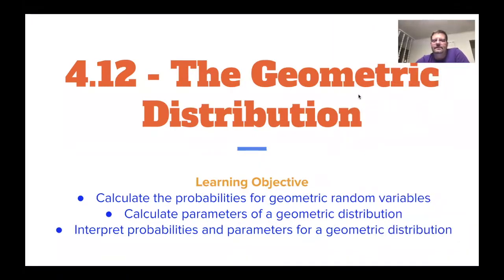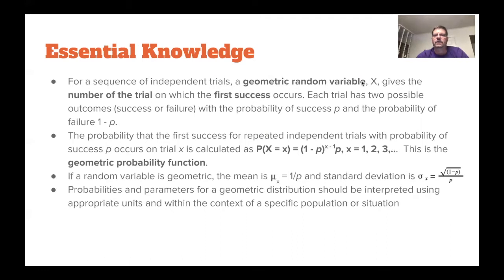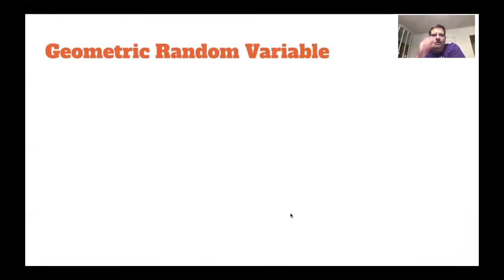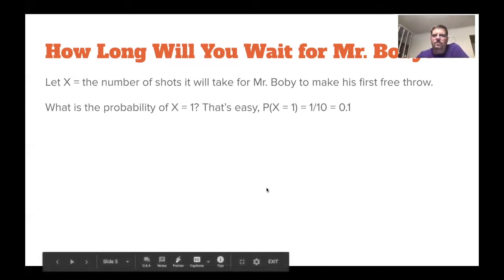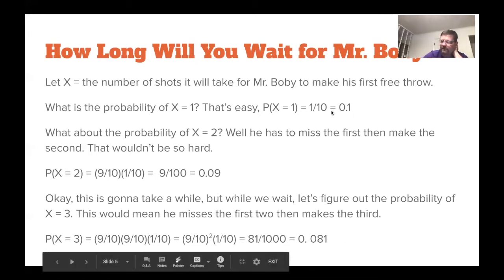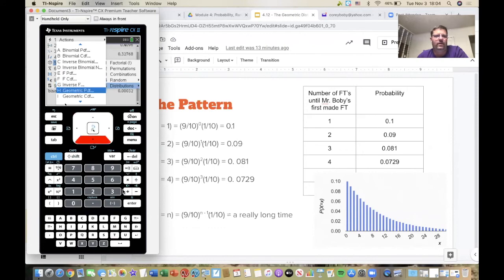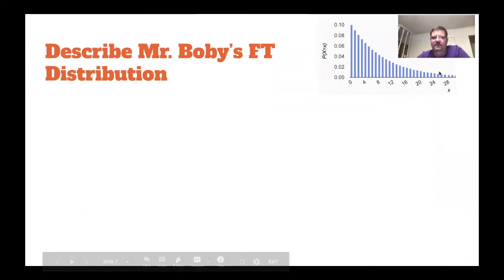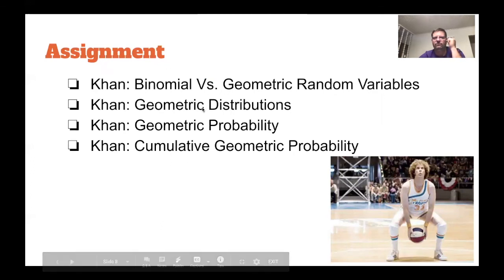AP Statistics 4.12 The Geometric Distribution